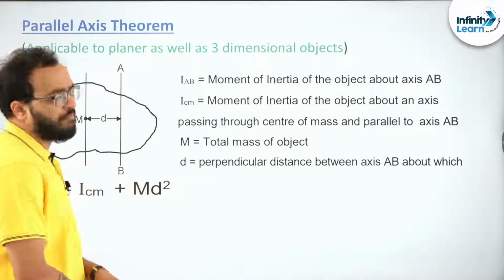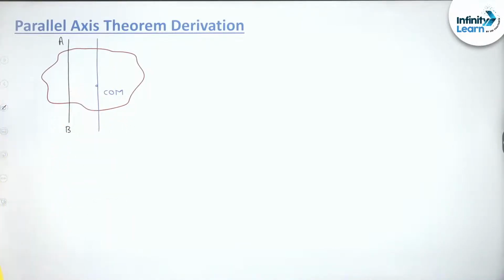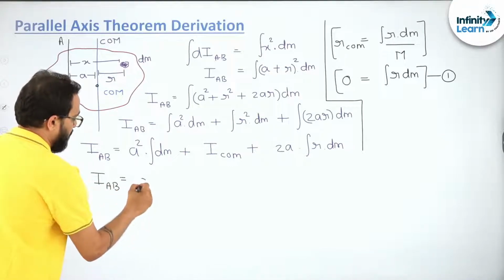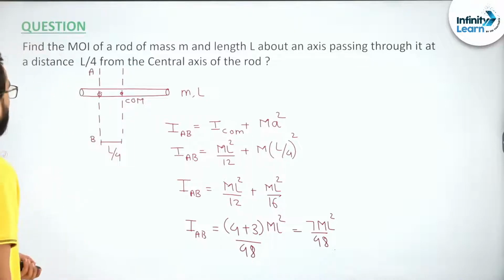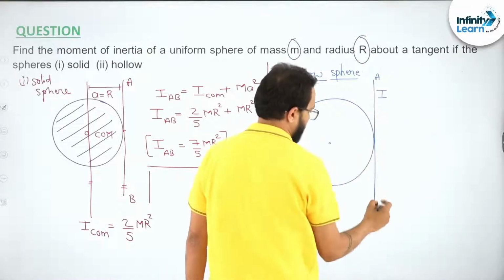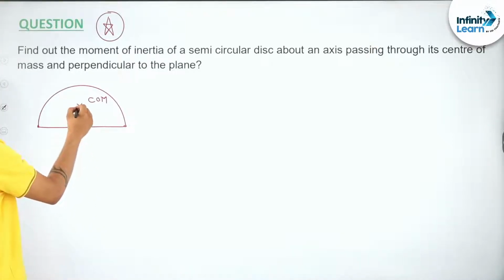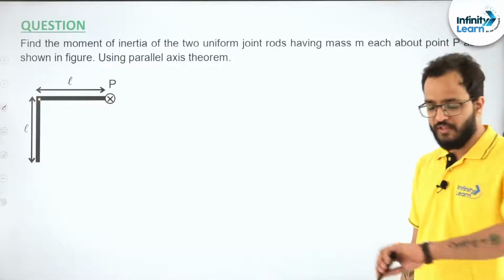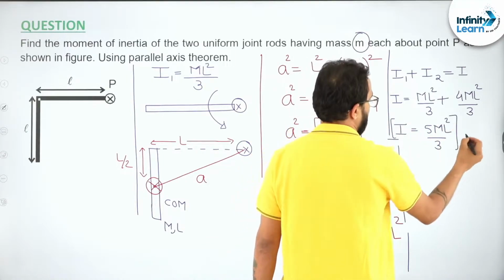Parallel Axis Theorem Rotational Motion | JEE Physics - Ravindram By Infinity Learn (Sri Chaitanya)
✅ We will be understanding the concepts of the Parallel Axis Theorem and how we can use it to find out the MOI of different Uniform bodies about different Axis.

✅ If you don’t wish to miss any latest videos on JEE, Subscribe to our channel now and never miss out on our latest Tricks and Tips for NEET, IIT JEE and click to turn on your notifications 🔔, stay tuned as we will get more strategy and preparations videos and FREE LIVE CLASSES of JEE just for you.